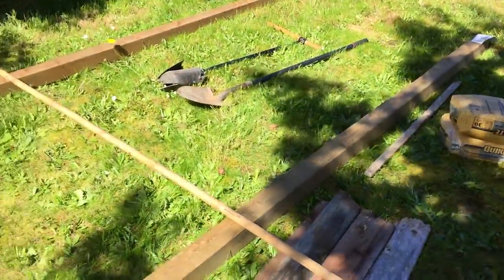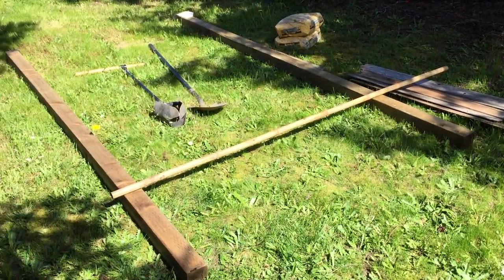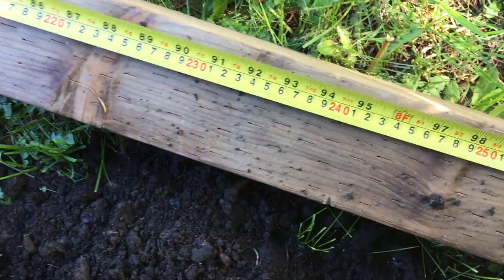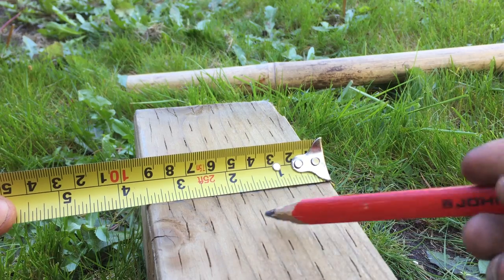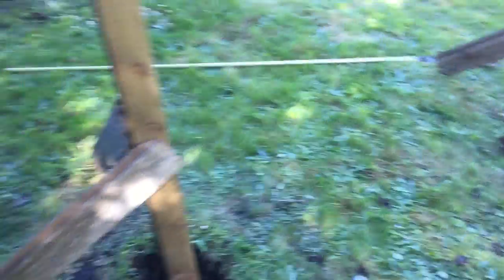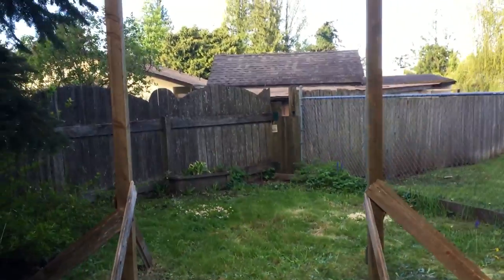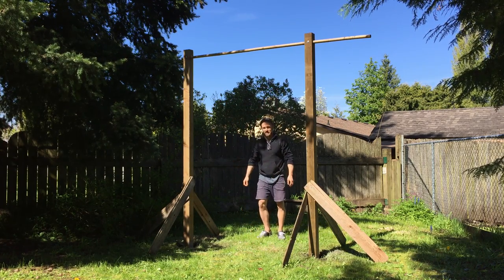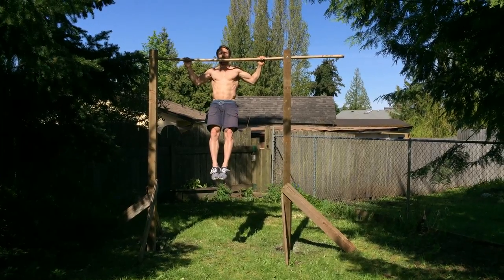Building The Bar + First Muscle-Up On It!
As you guys know, I love pull ups! Wherever I live, I need quick access to a good pull-up bar. So I made one.

Derek Simnett
Parksville, BC Canada
V9P2G5

- Derek Simnett, Certified Nutritional Practitioner (CNP)